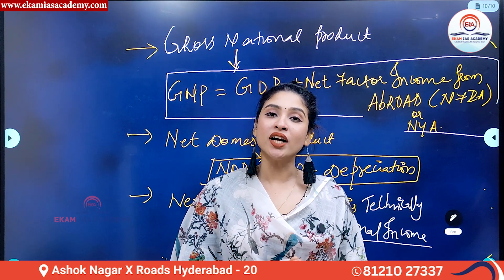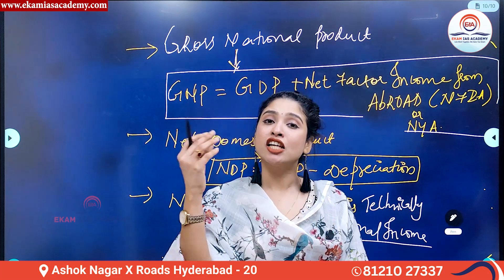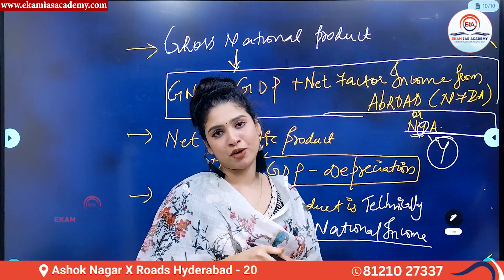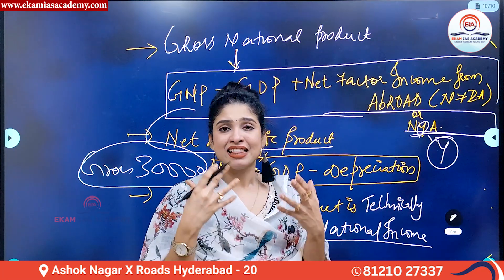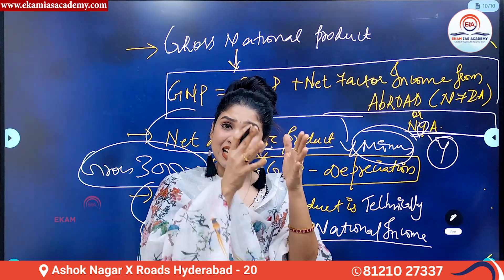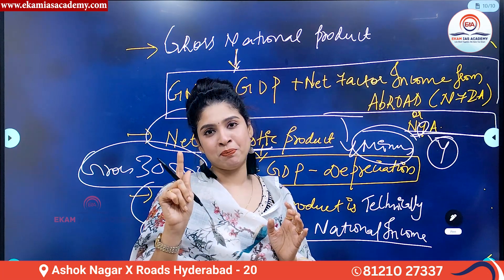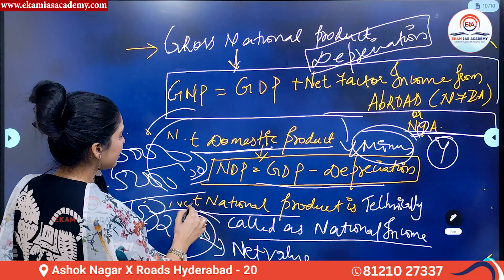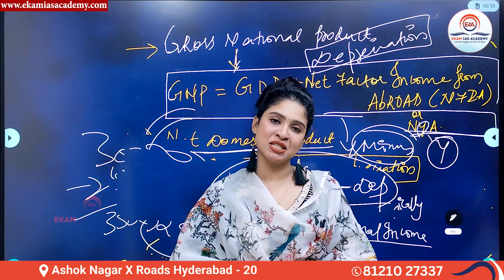UPSC CSE Economy | Concepts #02 GNP, NDP, NNP by Dr. Nisha Nujumudeen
Introducing the Ultimate Economy Series for UPSC CSE Aspirants

EKAM IAS Academy brings you a comprehensive series on Economy Concepts, covering 100+ crucial topics essential for cracking the UPSC Civil Services Examination.

Expert Guidance by Dr. Nisha Nujumudeen
Dr. Nisha Nujumudeen (MA, MPhil, PhD in Economics) will guide you through this series with her in-depth expertise and clear explanations, making complex economic concepts simple and easy to understand.

What to Expect:
Detailed coverage of 100+ economy topics.
Conceptual clarity for Prelims and Mains.
Practical examples to enhance understanding.
Perfect for UPSC aspirants and other competitive exams.

Whether you're a beginner or revising your concepts, this series is tailored to boost your preparation and confidence in economics!

📍 Location: Ashok Nagar, Hyderabad